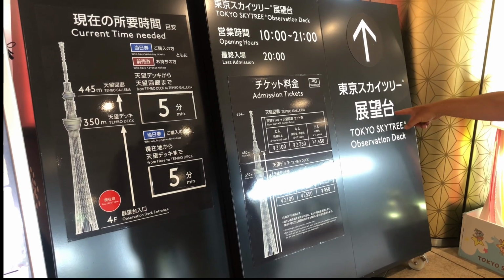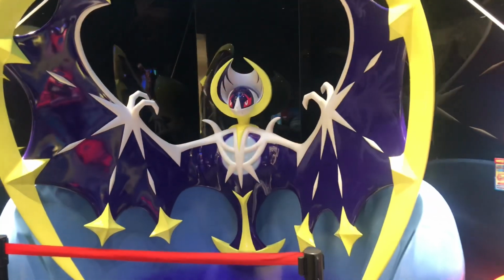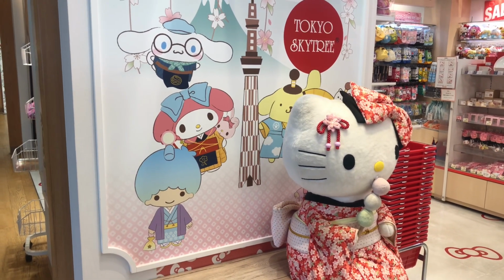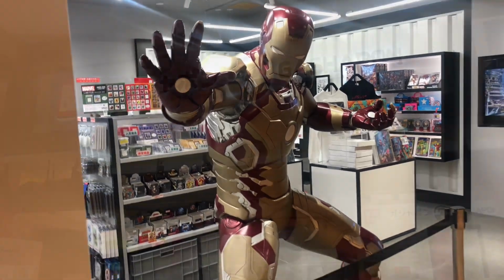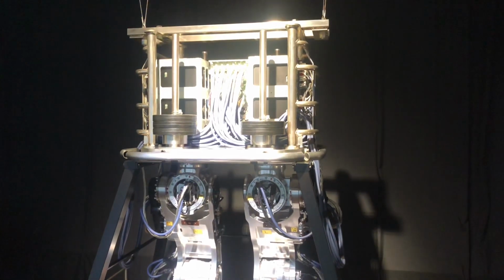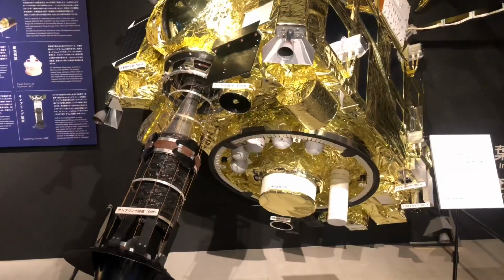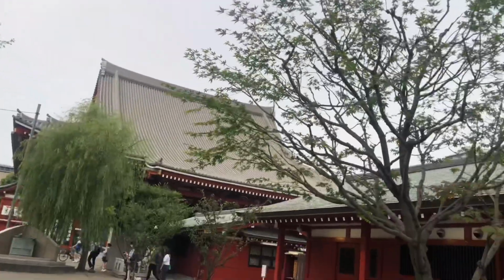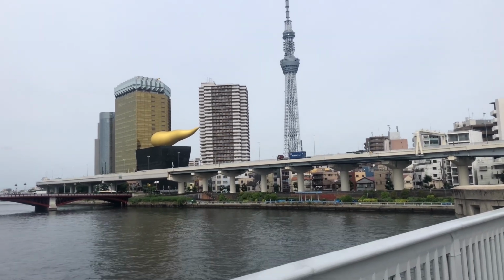Did you know that Tokyo Skytree has a hidden robot inside of it?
Come with me as we explore the Tokyo Skytree together.
Inside we'll see some sights, avoiding the incredible heights of the structure.